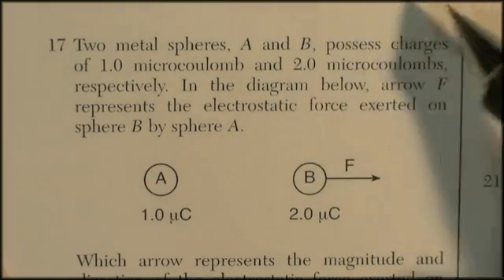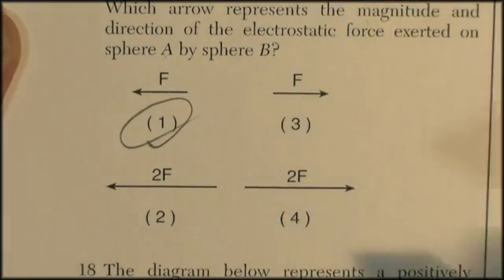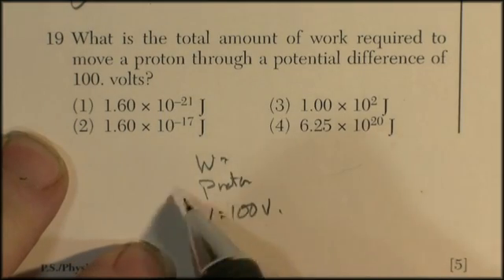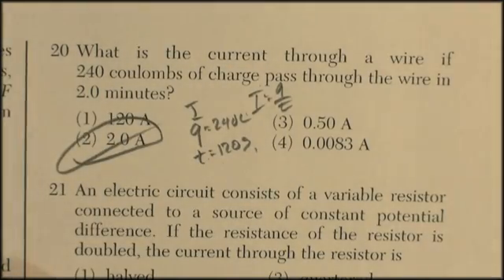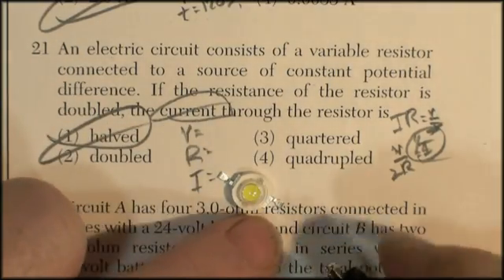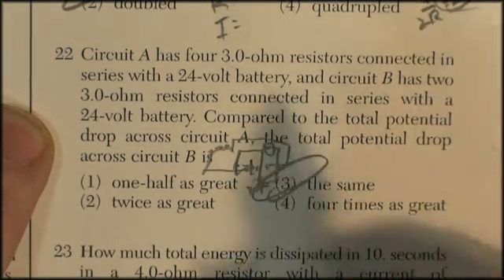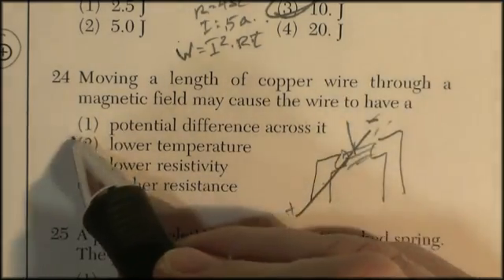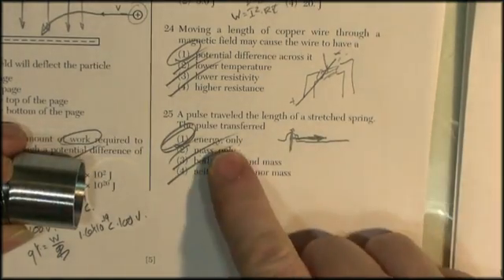NYS Regents Physics, June 2011, pg 5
Solutions to problems 17-25 from the June 2011 exam